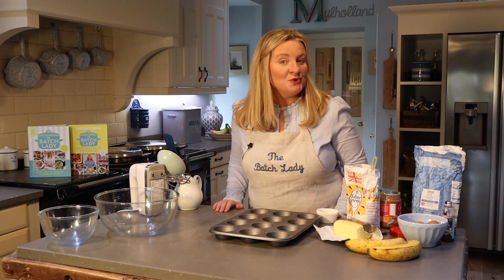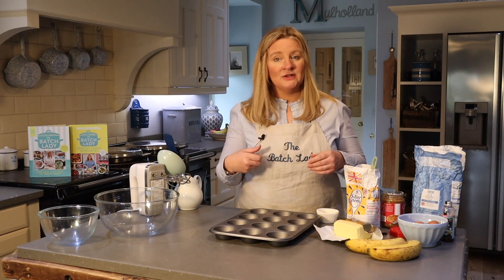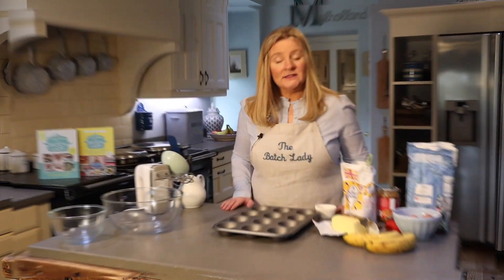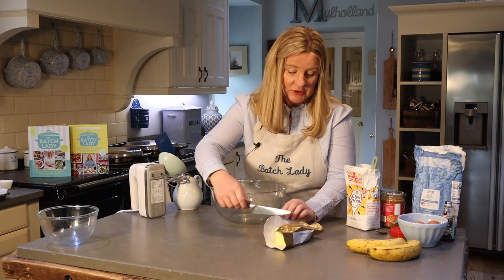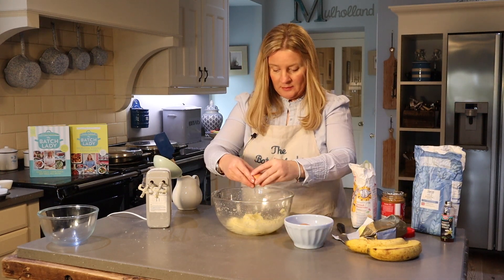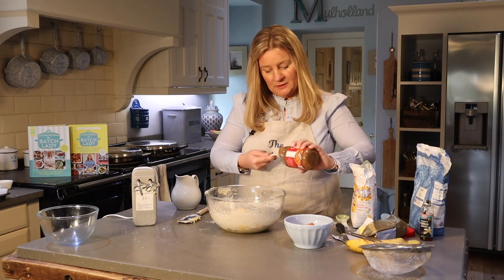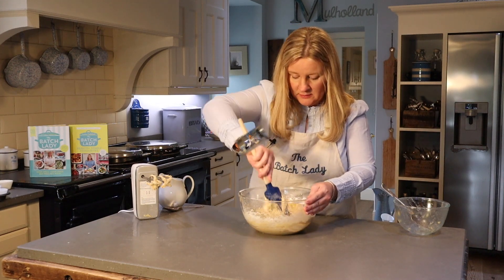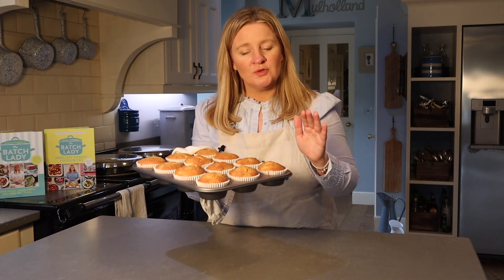Banana and Biscoff Muffins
Thought it was about time you all got a new treat recipe, Its cupcake day on Sunday, so why not enjoy some fab Biscoff and banana cupcakes,
Follow on socials @thebatchlady